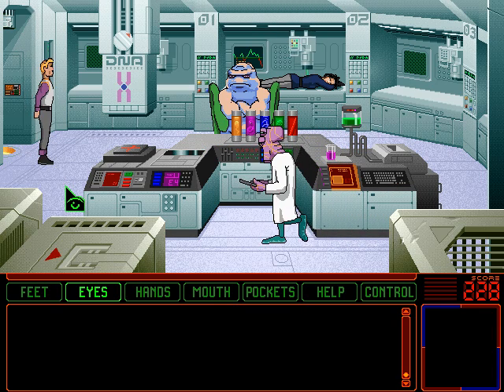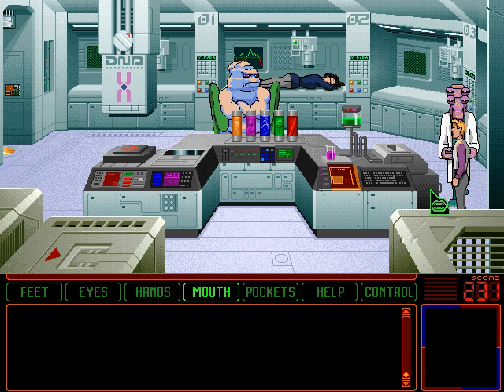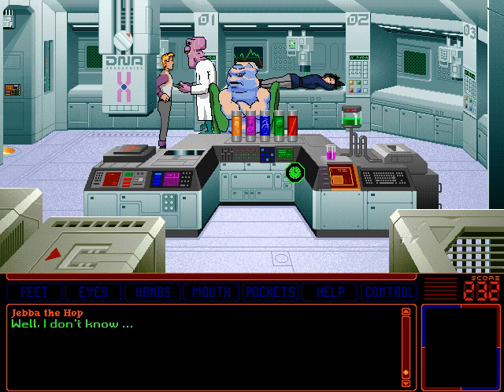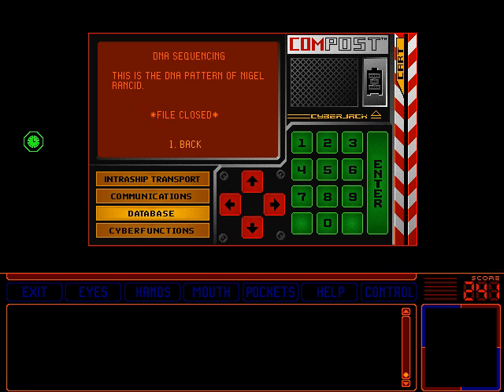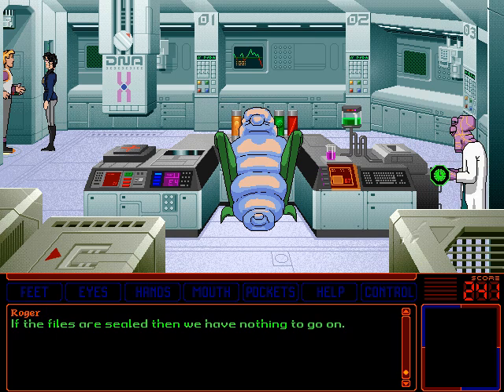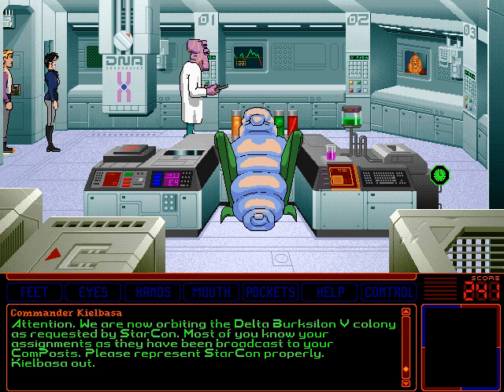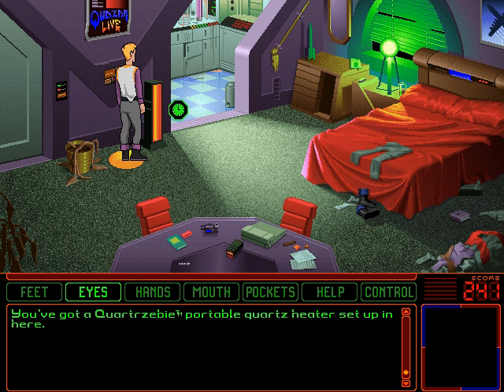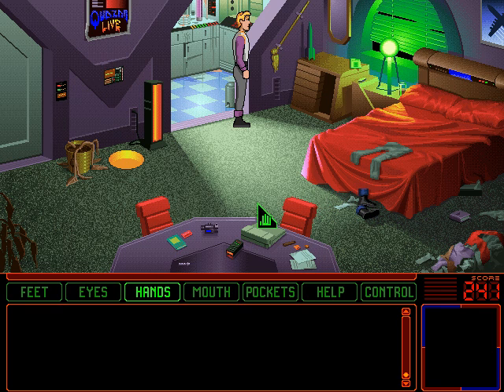Let's Play Space Quest 6 - part 16 - Scanning for clues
This Jebba guy must be the most gullible fool in the known universe. I mean, letting Roger handle sensitive equipment? That's just asking for trouble.